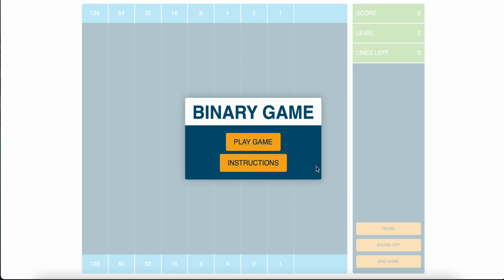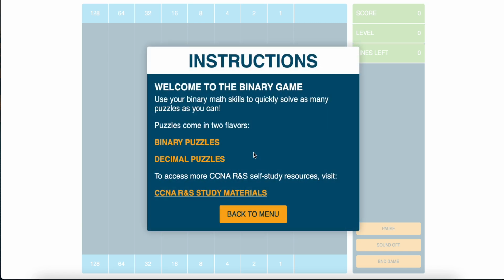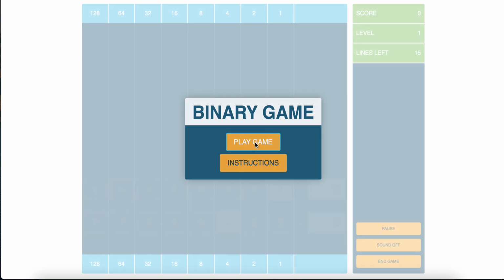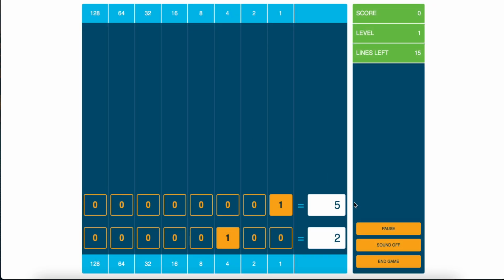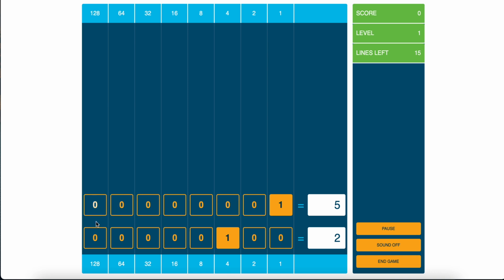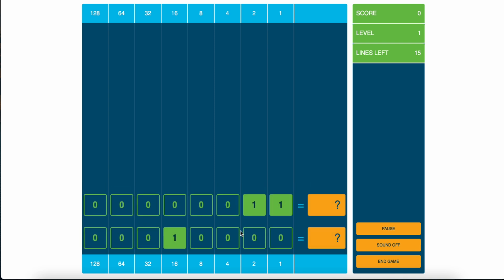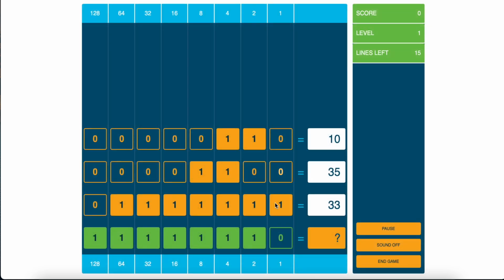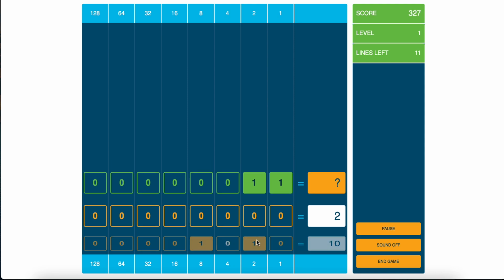Binary Game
I chose to use the Binary game to implement an excellent gamification principle since it elicits "different emotional states within the player" (Roblyer & Hughes, 2019, p. 178). This game adds an improved dynamic to a block of instruction on binary. One of the main issues students had when prepping for the networking certification exam was converting numbers to binary quickly. Lack of proficiency in this skill slows down progress in every task, including configuring a network, answering questions on the test, and correctly programming a routing protocol. I believe this would have encouraged students to become more proficient outside of the classroom.

This is for my Master's Degree course for my MEd: Higher Education: Instructional Design and Technology